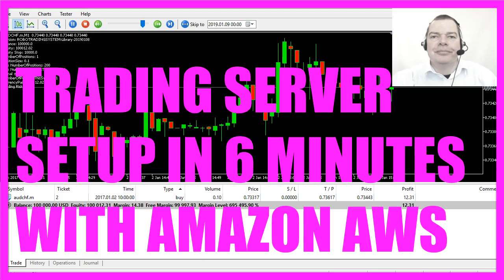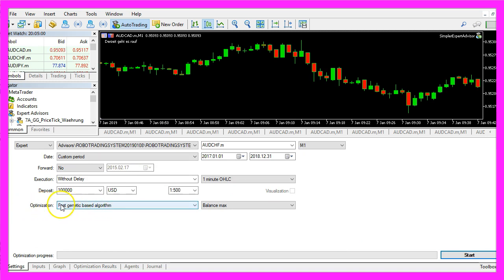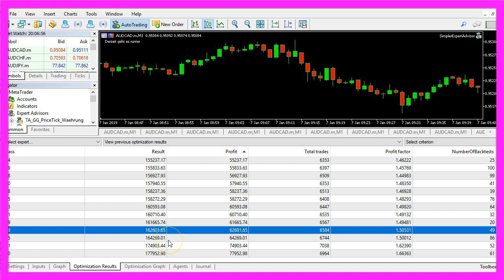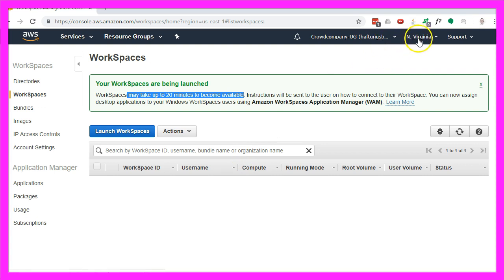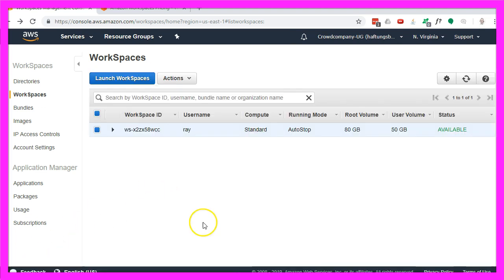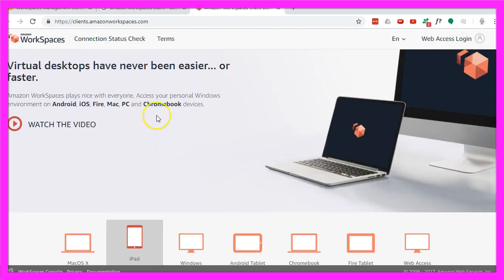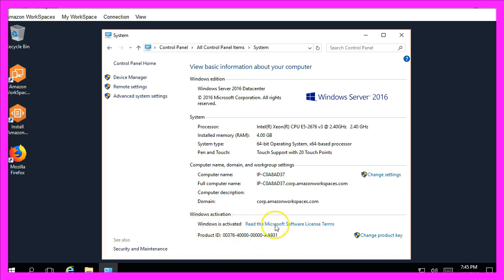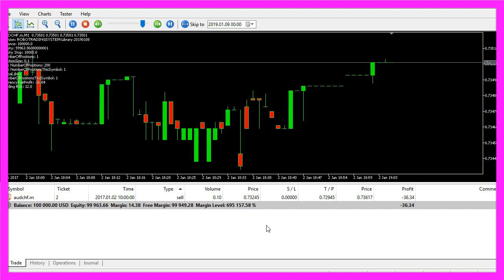MQL5 TUTORIAL - HOW TO SETUP A TRADING SERVER WITH AMAZON WEB SERVICES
For automated trading with Metatrader we want to setup a cloud trading server with Amazon Webservices. This can be done in six minutes ...

In this video we are going to set up a trading computer on Amazon Web Services, they have a service that is a good idea for people who want to have a machine running in the cloud 24/7.
I'm doing a lot of mass testing, this is a visual test, it takes some time, I disable the visualization here and start another test, this is much faster.
In my case I'm trading the newest version of the Robot Trading System, using a random entry but I really like to do mass testing in a very big data like way, let's stop that, change the optimization settings to “Fast generic based algorithm”. Here I can select one parameter that I want to mass test, in my case it's a value that should start at 1 and end at 100, so I will have 100 mass tests and this is one of those mass test results, all those dots here would represent the end result. Everything above this line here is the profit; everything below this line is a loss. These are all my results and to speed up the whole process I would like to use a cloud-based system from Amazon Web Services, so let's find out how to set up such a system.
To do that we go to aws.amazon.com, I have already credentials so I can click on the “Sign In” button and here you will find a lot of services, in my case I'm looking for WorkSpaces, a desktop that is hosted in the cloud, so let's get started, I would like to choose the quick setup, let's pick the Windows 10 machine with 4 gigabytes of RAM, I fill in my credentials and click on “Launch WorkSpaces” and that's it. It will take a few minutes, this is the part where you can manage your WorkSpaces instances and it may take up to 20 minutes to become available, this instance will run in North Virginia. Depending on the area you pick you might pay different prices. Let's go to Google, and Google for pricing and I learn that I have monthly or hourly billing options and here are all the prices for North Virginia, I could pick one of those options here, for example the 4 GiB machine could be hired for 35 Dollars a month, or I can pick the hourly pricing, in that case the monthly fee is much cheaper but I will pay additional 30 cents per hour.
My workspace is being launched so I will continue when it becomes available.
So here we are, the workspace is ready, it's available now, I could now change the settings by clicking on: “Actions/ Modify WorkSpace”, here I could pick a different compute type, for example I could use the 16-GiB machine, this is more costly but it also will be much faster. Here are all the details, for example my user credentials and some other stuff, the “Running Mode Properties” will shut down the machine when it isn't used for an hour, I could modify the settings to “AlwaysOn”, in that case I would be billed monthly, that's the one to choose for a trading server, so let's download the WorkSpaces client, I'm using Windows but you could also use any of the listed devices here, let's install the machine, it's connecting, Amazon did sent me an email, I need to click on this link here, here I can set a password, now I click on “Update User”. Oh, I need to include uppercase characters so let's do that, click on “Update User” and now I will try to log in, I want to be remembered on my PC, now it's launching a session and here we are!
My WorkSpaces instance is up and running, let's go to the “Control Panel” and it says right now I'm running a machine with 4 gigabyte of RAM, my Windows license already is activated, Firefox is also pre-installed so let's go to metatrader5.com and from here I can start the installation process and set up everything on my trading server.
Okay, so now you know how to set up an Amazon WorkSpaces client to run your own trading server in the cloud and you have installed it within a few minutes.
After the installation is finished, you can do your back testing on the Amazon Workspaces server if you need any further information about the installation process for a Metatrader 4 or Metatrader 5 just go to one of my websites, that's mql4tutorial.com or mql5tutorial.com and look for the free video course.